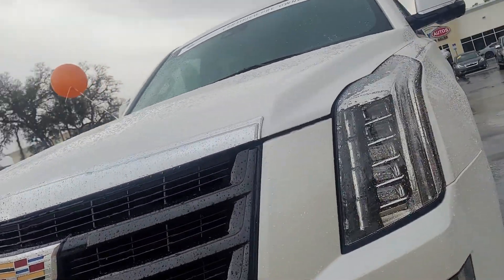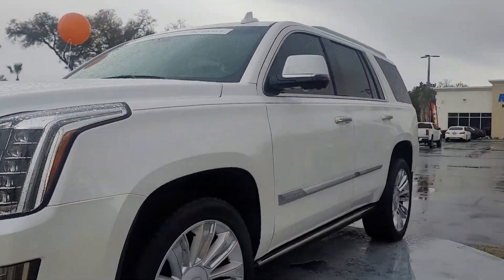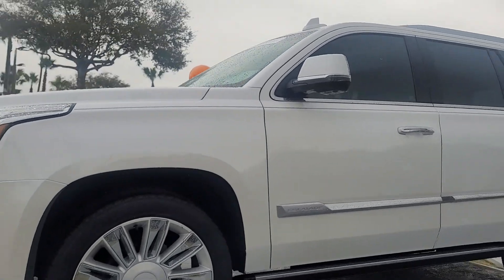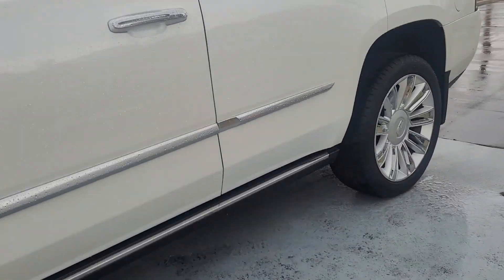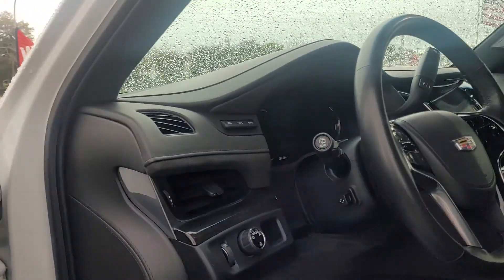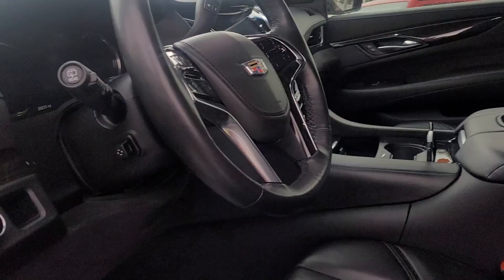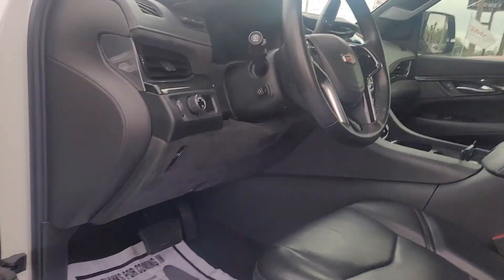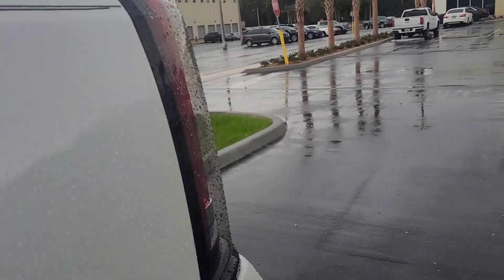VIP Jason Wise